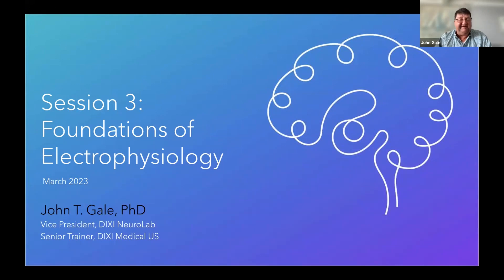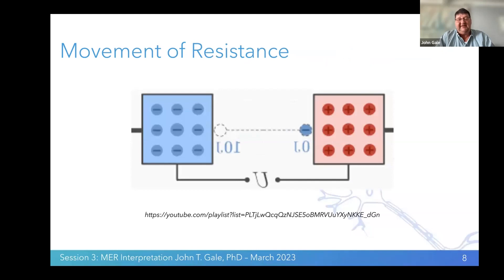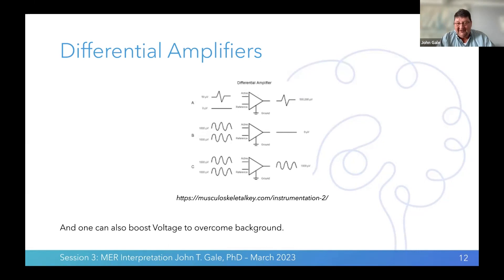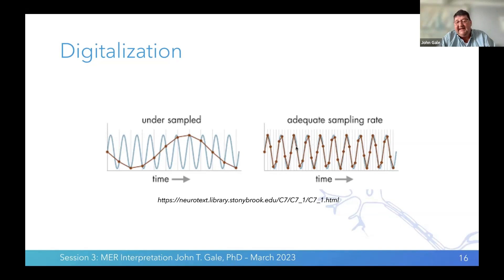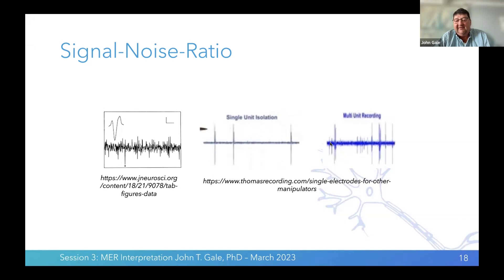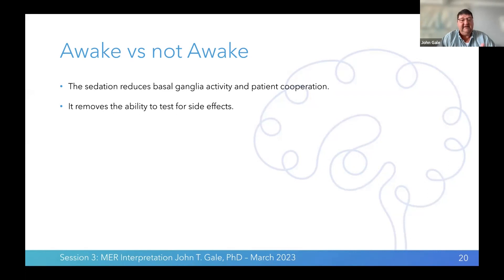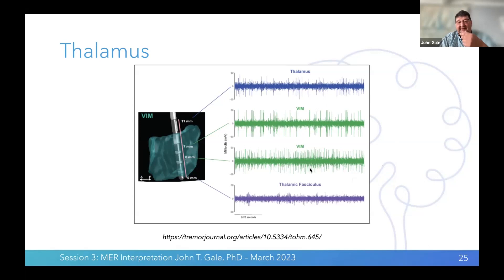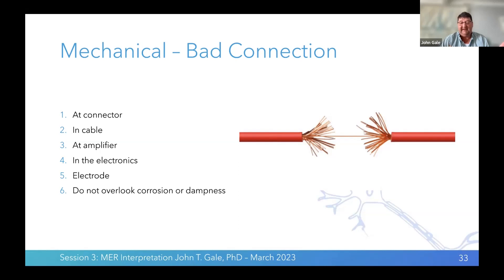Foundations of electrophysiology with John Gale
Discover in this new episode how recording electrical activity in the brain requires careful consideration of factors such as impedance, sampling rate, electrode placement, noise filtering, and signal digitization to isolate and analyze specific features and functions of neurons while minimizing artifacts and interference.